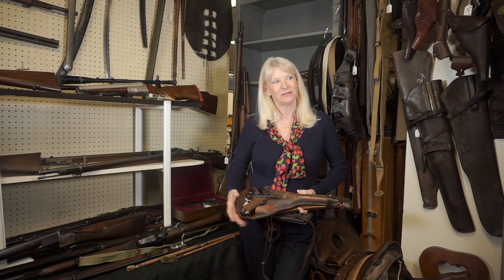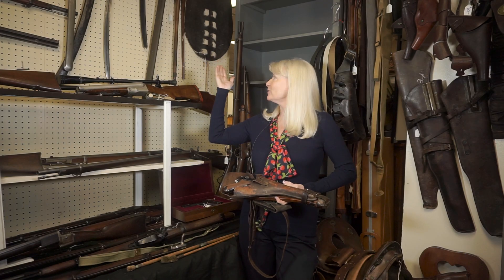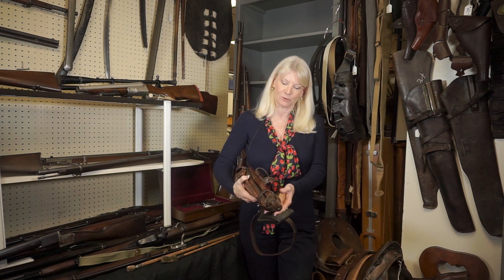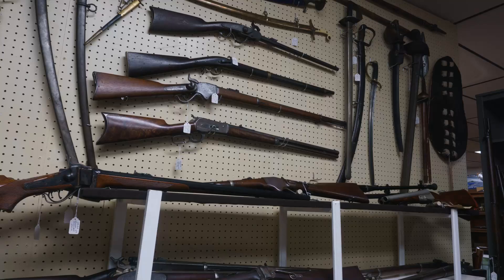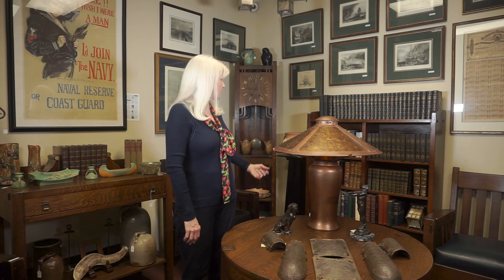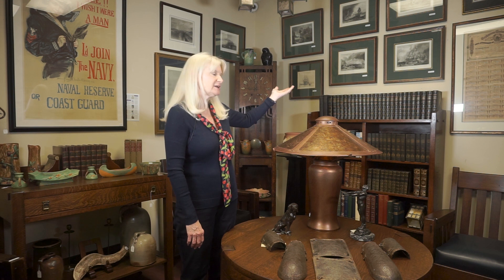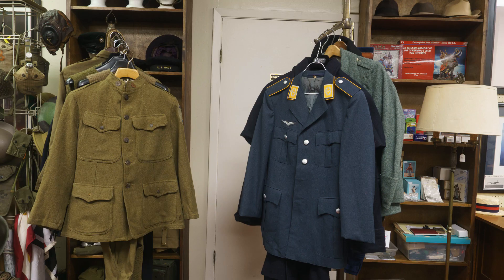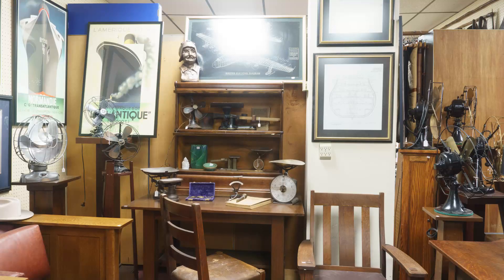**PAST SALE** FANTASTIC 4 DAY ESTATE SALE Town and Country Estate Sales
March 2nd - -5th 2016, Wed. - -Sat.,8 a.m. - 4 p.m.
FANTASTIC 4 DAY ESTATE SALE

Today on Houston Atlas we preview an amazing estate sales.
Some of the item you will find are:
Antique & collectible firearms
Arts & Crafts - Mission Oak furniture
Hundreds of lead soldiers